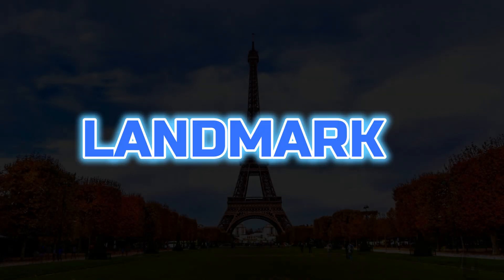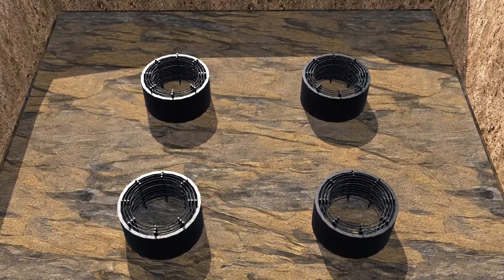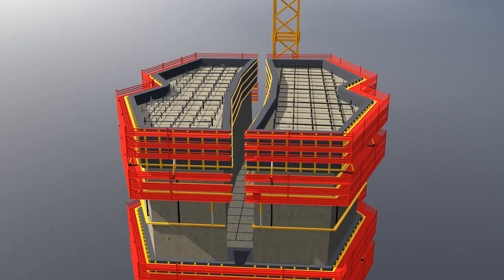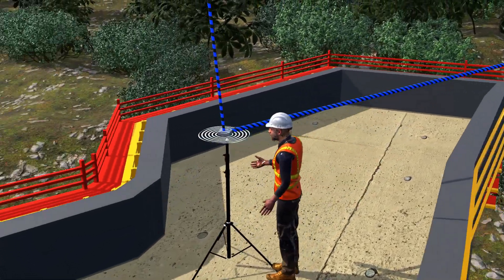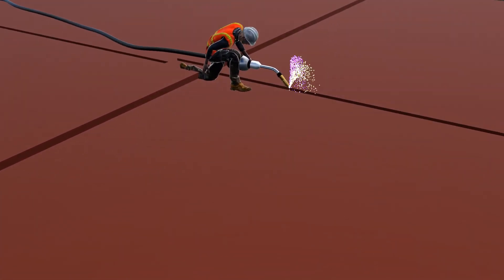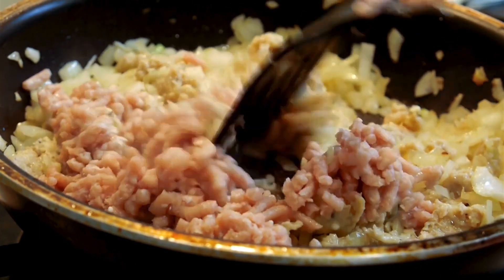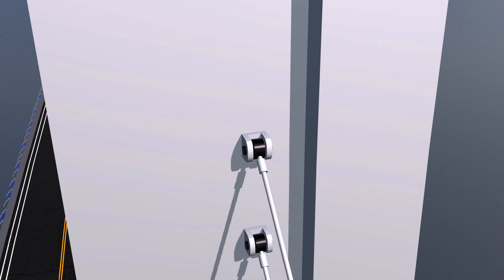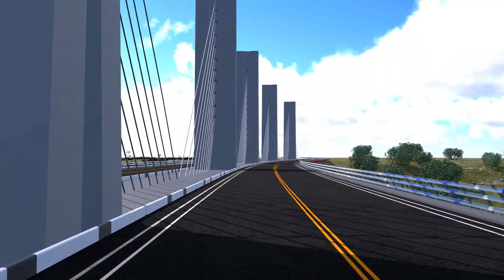What If the Millau Viaduct Collapses?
about video

discover the engineering brilliance behind the millau viaduct, a world-renowned bridge towering over the tarn valley in southern france. standing at a staggering 343 meters, it surpasses the the millau viaduct in france is the tallest bridge in the world, standing 343 meters high, surpassing even the eiffel tower! this engineering marvel spans 2.5 km across the tarn valley, facing extreme winds, earthquakes, and landslides. but how was this massive bridge built to withstand such challenges? 🤔
in this video, we break down the entire construction process of the millau viaduct, including:
foundation engineering – how deep excavation and reinforced concrete piles created a stable base.
tower construction – the self-climbing framework and gps precision that kept the pylons perfectly vertical.
road deck innovation – how engineers pushed steel sections into place using hydraulic systems.
 wind & earthquake resistance – smart design elements like aerodynamic pylons, cable supports, and expansion joints that allow the bridge to move safely.
how this incredible bridge was constructed with 36,000 tons of steel and 85,000 cubic meters of concrete, making it one of the greatest civil engineering achievements in history!

reference video